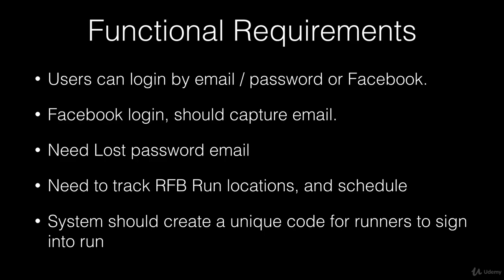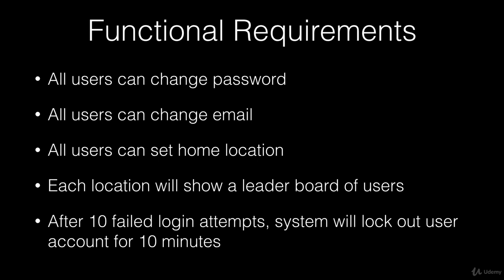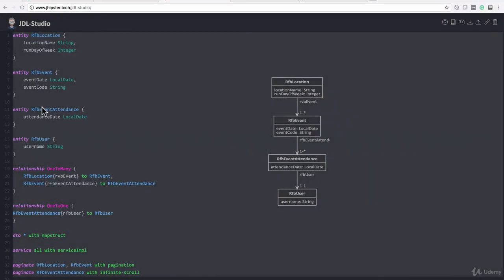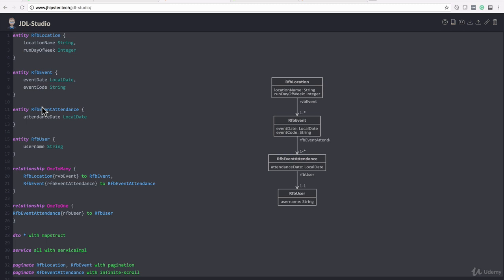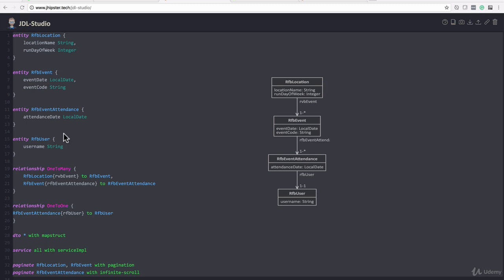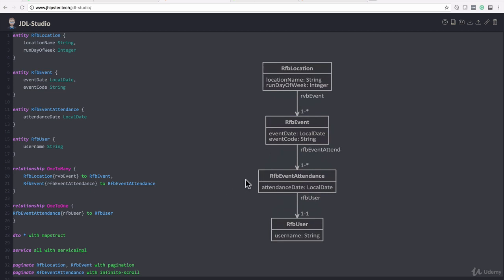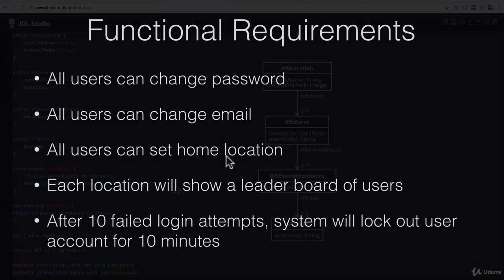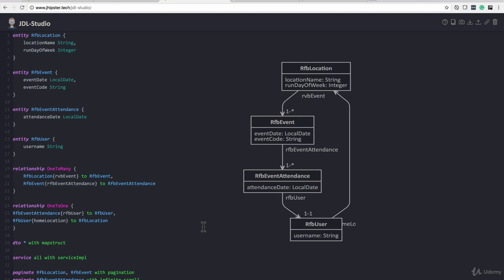Angular 4 Java Developers : Data Model in JDL Studio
Angular 4 Java Developers
Learn How to Build Spring Boot & Angular Applications with JHipster